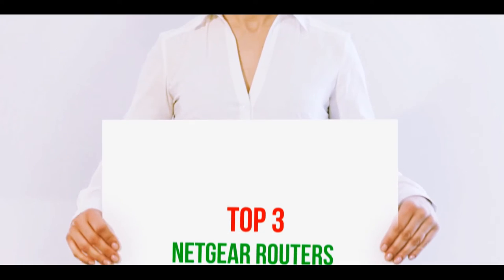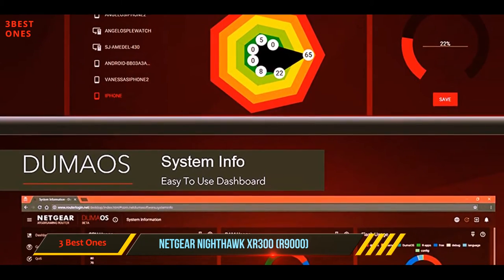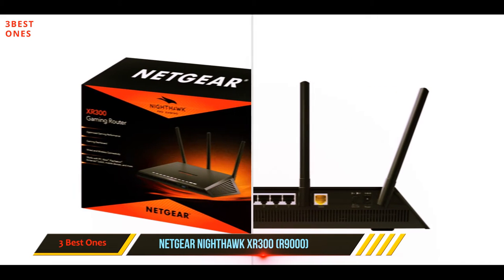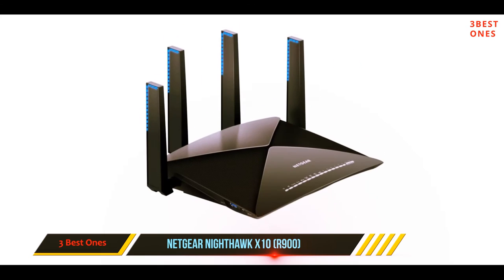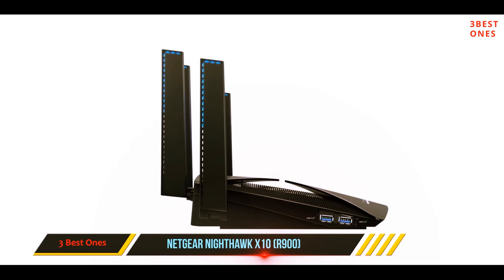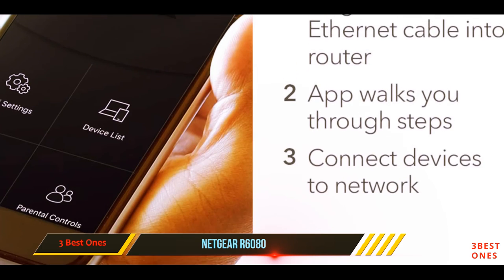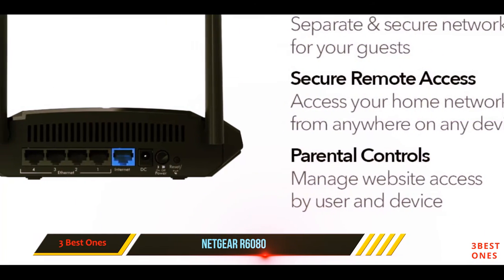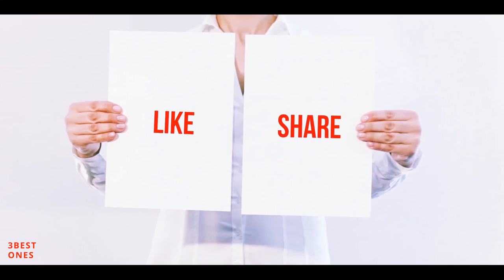Top 3 Best Netgear Routers in 2021?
✓ 1. NETGEAR R6080 ▶️
✓ 2. NETGEAR Nighthawk X10 (R900) ▶️
✓ 3. NETGEAR Nighthawk XR300 (R9000) ▶️
►Canada Links◄
✓ 1. NETGEAR R6080 ▶️
►UK Links◄
✓ 1. NETGEAR R6080 ▶️

This is my top 3 Best Netgear Routers, That I mention in this video.